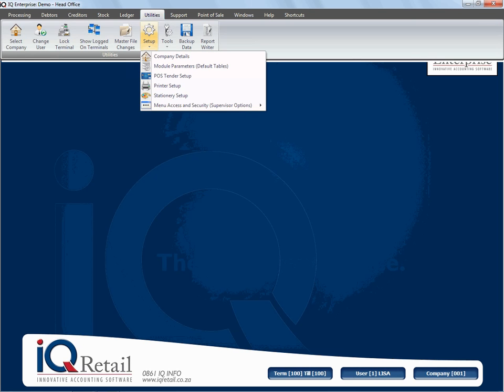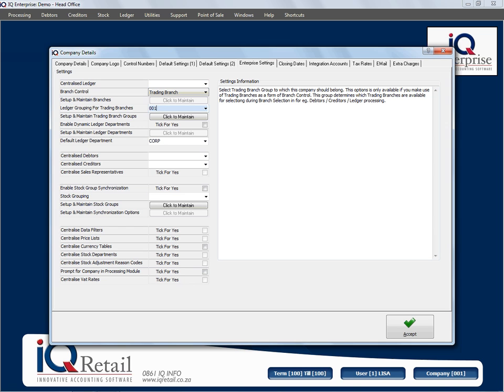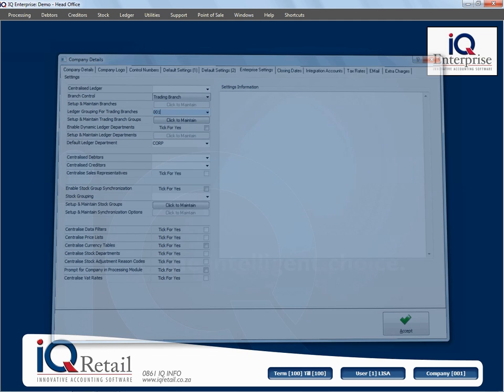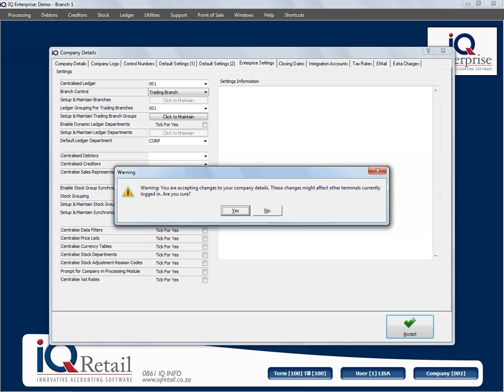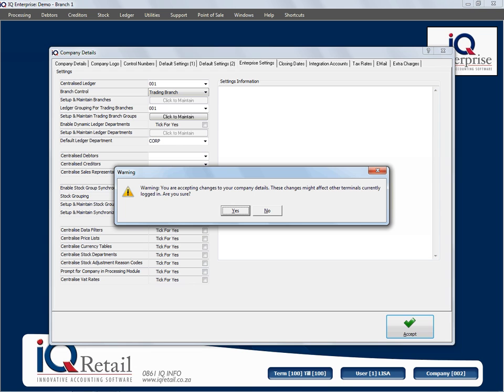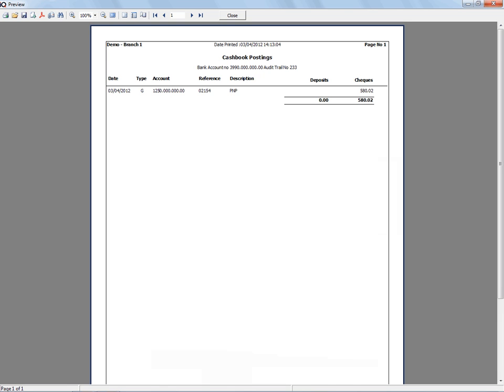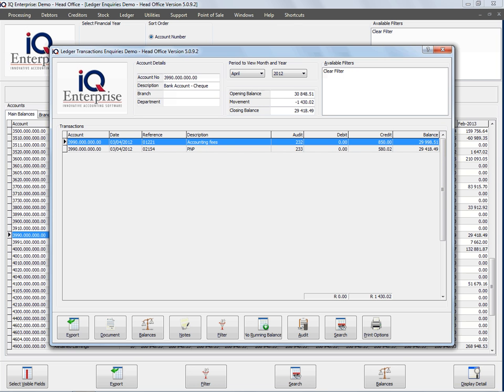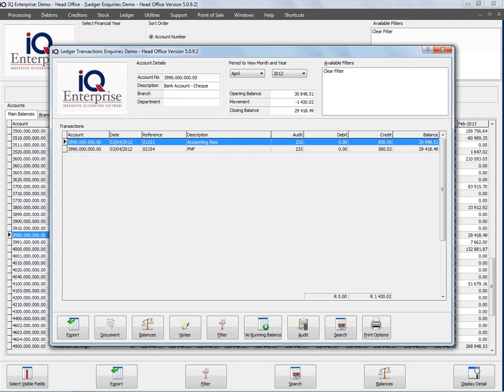IQEnterprise Company Details Enterprise 1 Centralize Legder Examples